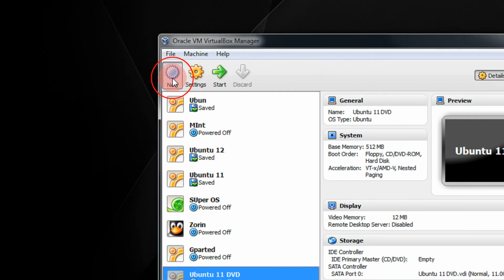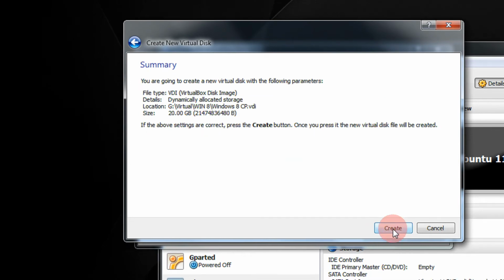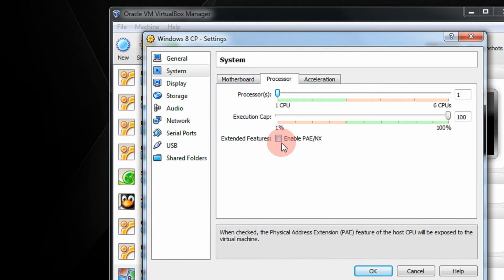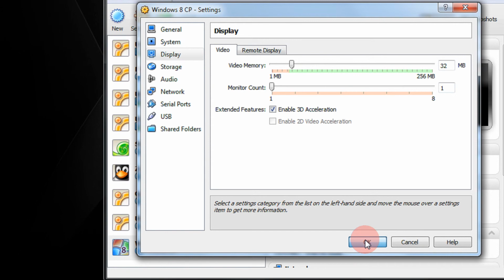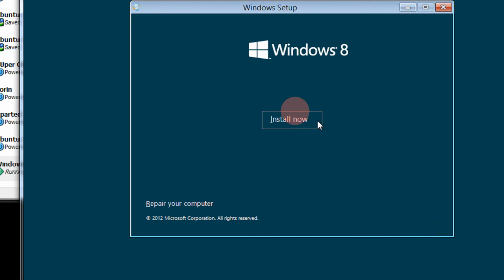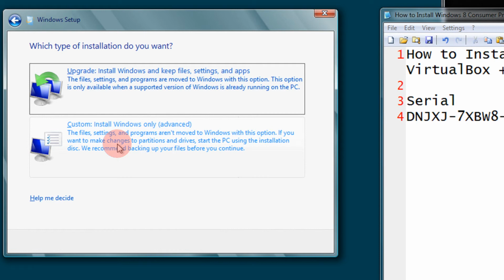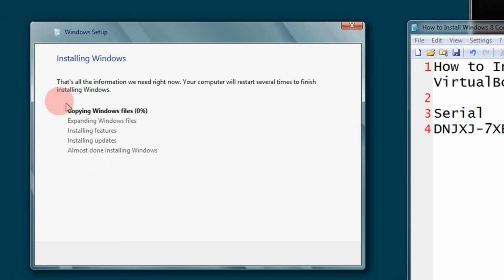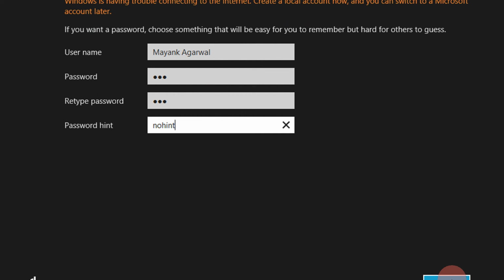How to Install Windows 8 Consumer Preview In VirtualBox & Serial - Step By Step Tutorial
Serial
DNJXJ-7XBW8-2378T-X22TX-BKG7J